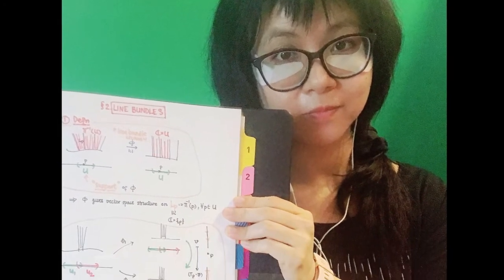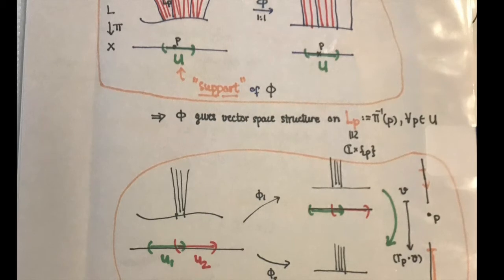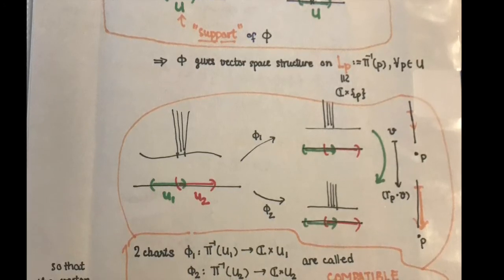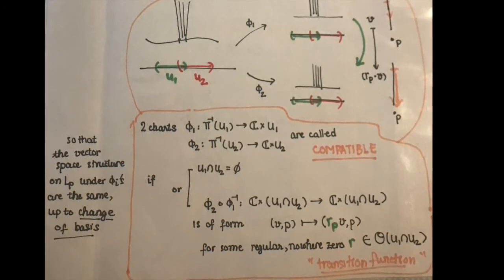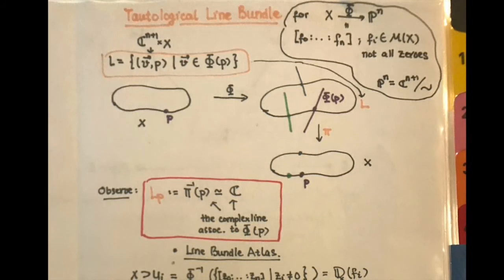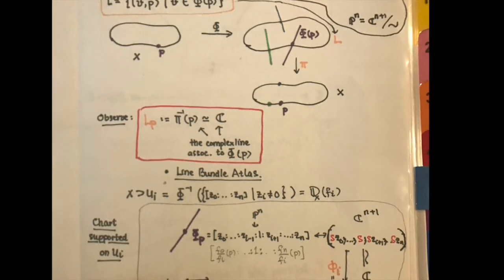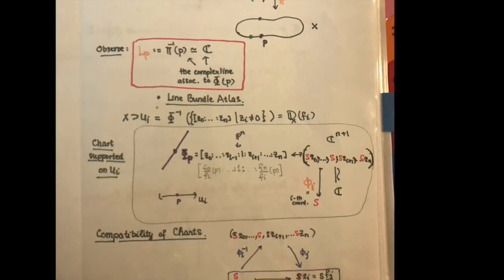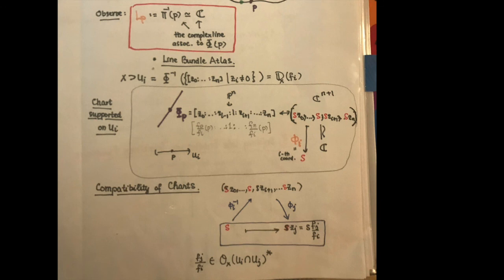ASMR Math- Line Bundle 1